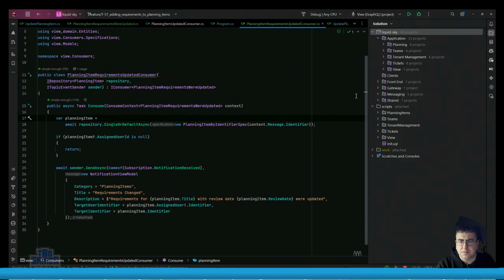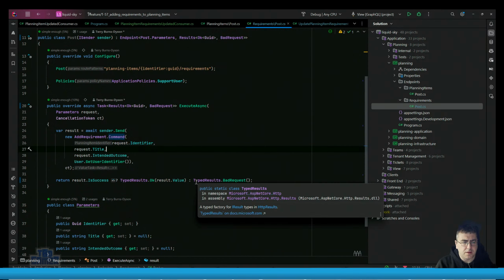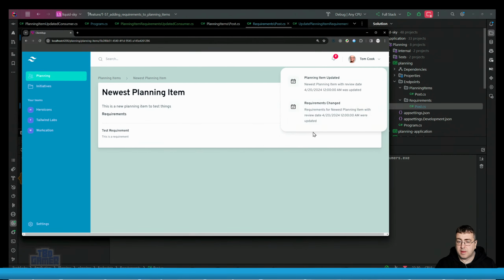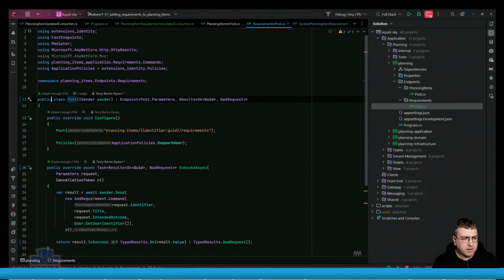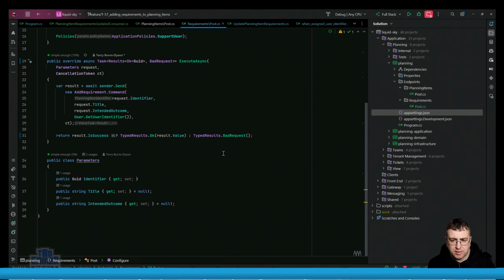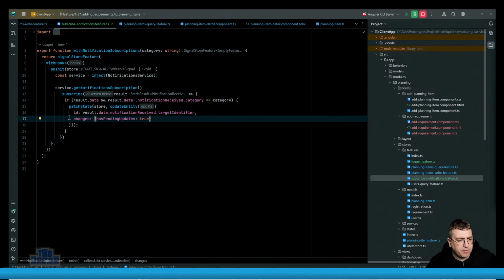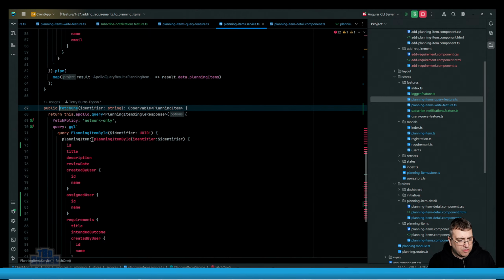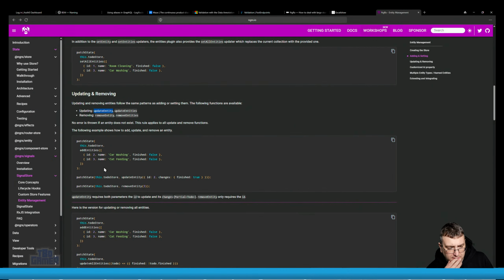Agile Project Management - Managing Data / Behavior on the client properly [C#/Angular/SQL]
Moving on with the Agile Platform, I'm struggling with how to correctly lay out the client data / behavior to make a framework for moving forward with the application. Maybe I need to understand the technology better, maybe I need some better examples? I don't know, but this is software development!